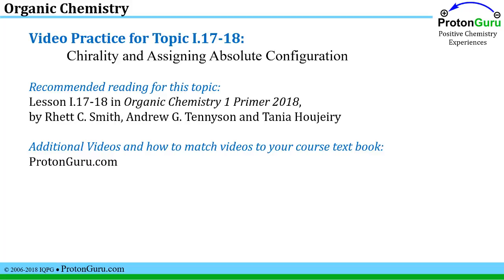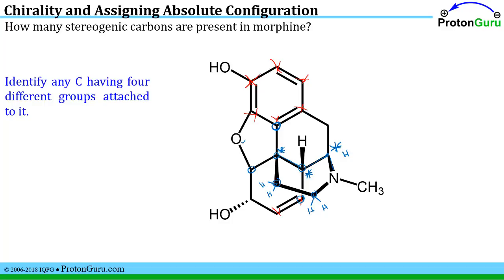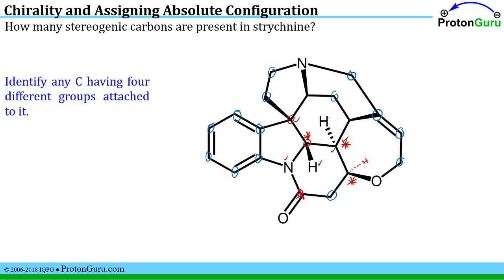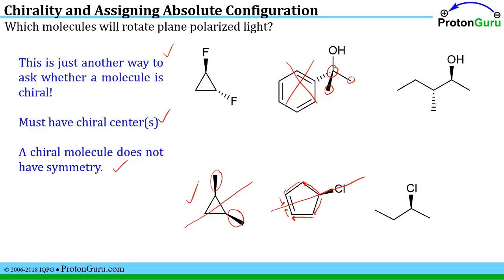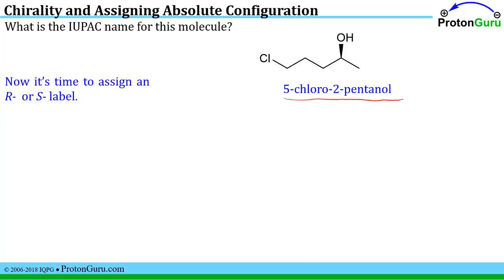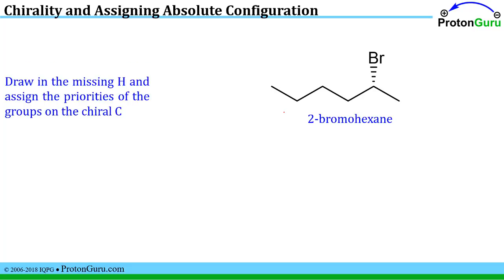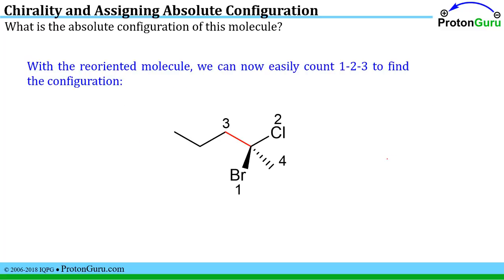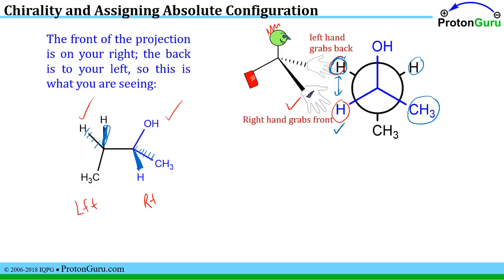Proton Guru Practice I.17-18: Assigning R- and S- Labels and Identifying Chiral Compounds